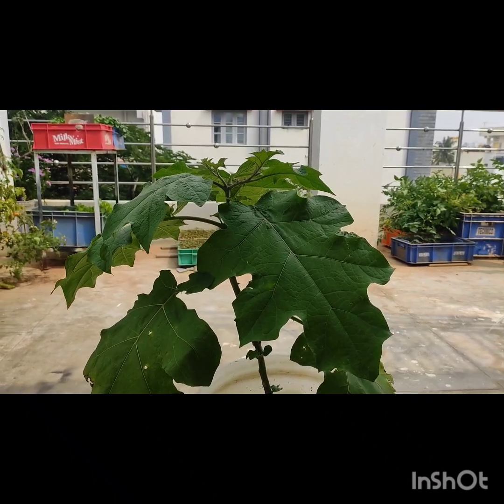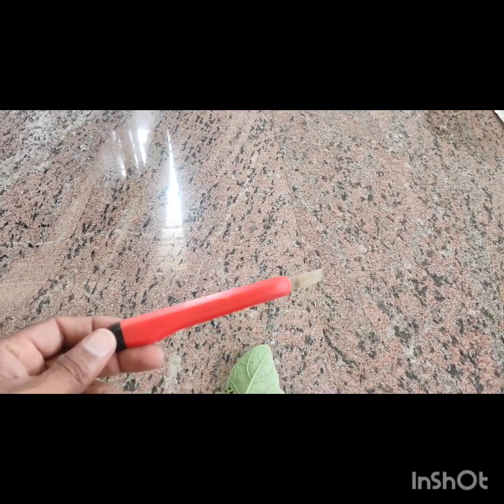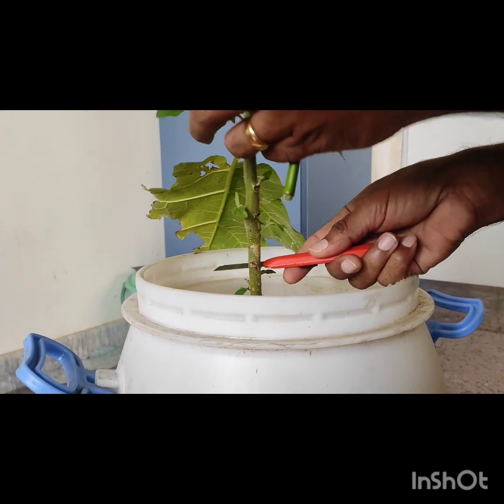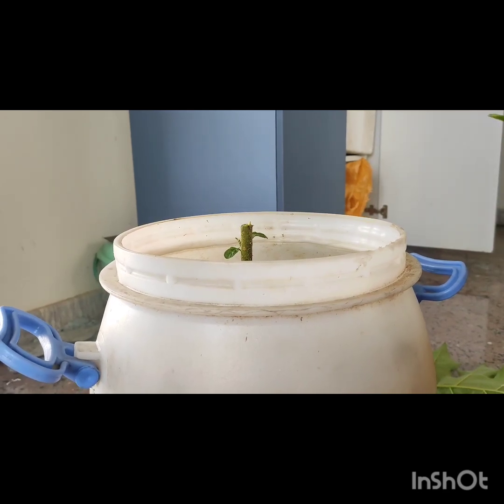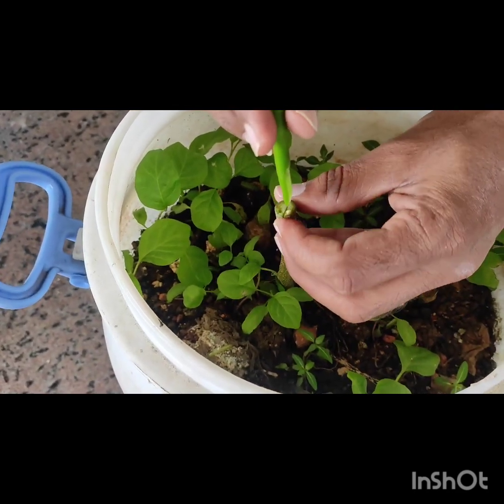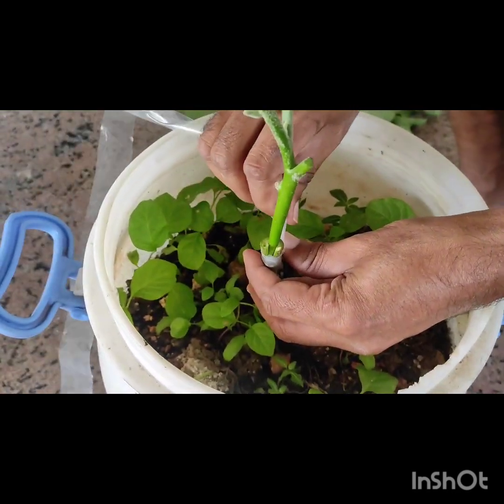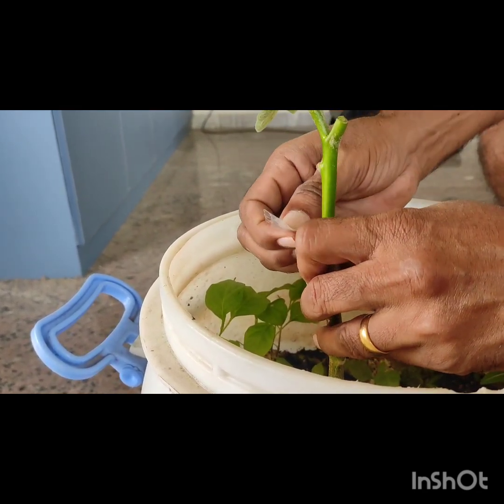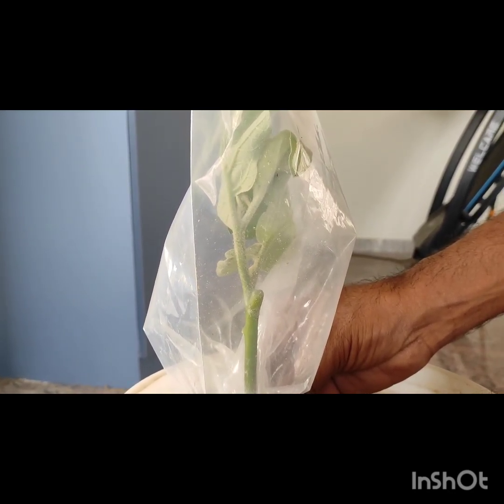grafting a brinjal plant